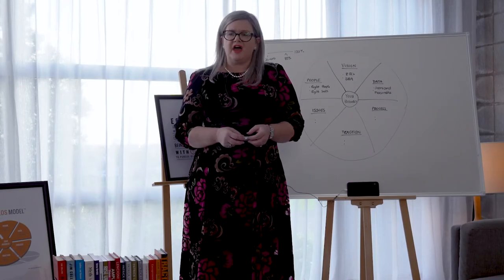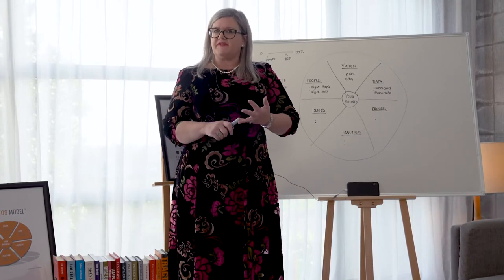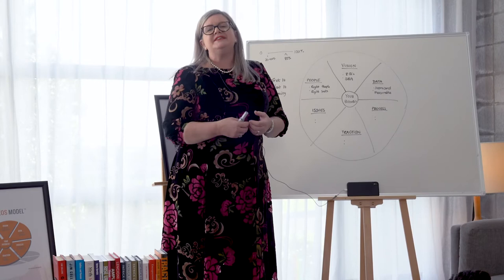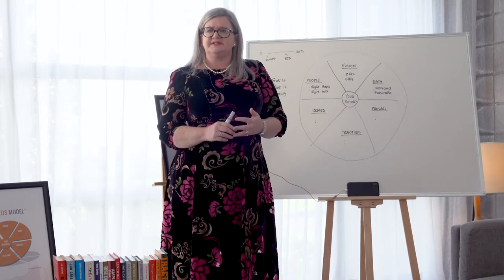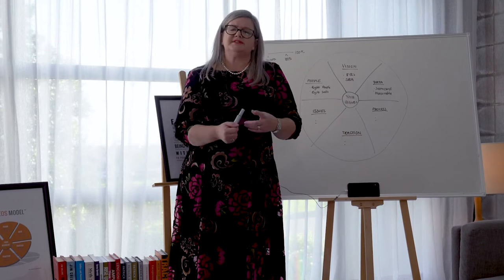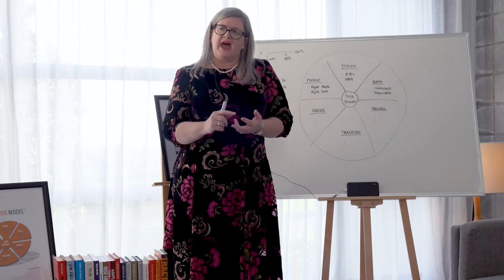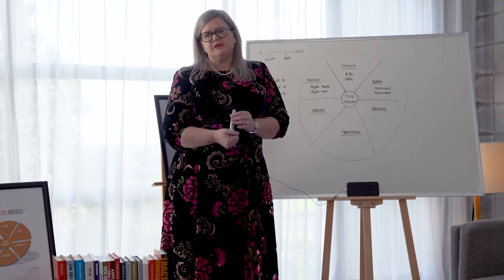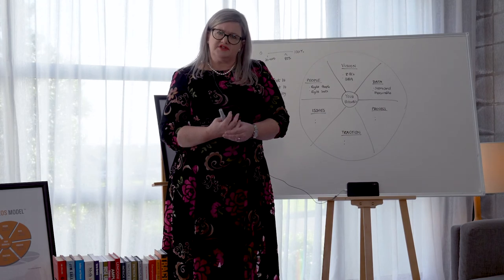Issues | 6 Key Areas in EOS | Professional EOS Implementer | Business Traction | Debra Chantry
EOS stands for the Entrepreneurial Operating System®.

EOS is a way of harmonising and orchestrating all the moving parts of your business – to help you run a better business and frankly, live a better life.

The EOS Model & Process works on strengthening the 6 Key Components of your business.

Now, we make the assumption that you’re in the right market and you’re selling the right products or services into that market.

If you’re not, there’s nothing we can do to help you.

This is about execution.

If you are in the right market, EOS and strengthening the Six Key Components will help you achieve everything you want to achieve with your business.

VIDEO 4. ISSUES

The 4th key component is issues. Strengthening this component is just getting really good at solving problems as they arise.

You cannot achieve success if you are not great at setting your problems up as they arise and then knocking them down and making them go away forever.

The good news here with smoking out of all your Issues is that there’s only ever been 23 Issues in the history of business.

If you get really good at solving them as they arise; solving them at the root; then you can make them go away for the long term greater good of the organization.

A couple of tools and disciplines we use to help you do that:

The Issues List, as discussed in the 8 questions on the V/TO.

The Issues List is about migrating a discipline and a culture down into your organisation where Everybody feels absolutely comfortable raising their hand and acknowledging calling it out.  Putting it on a list so that we have a definitive list of what’s holding us back.

Once we do that, we’ve got to help everybody in the organisation get better at prioritizing and resolving those Issues.

We do that with a tool called The Issue Solving Track or IDSTM.

IDS simply stands for Identify, Discuss and Solve.

I = Identify
D = Discuss
S = Solve

This is a key part of the Level 10 Meeting & is explained in more detail in the video as well as the Level 10 Meeting Video